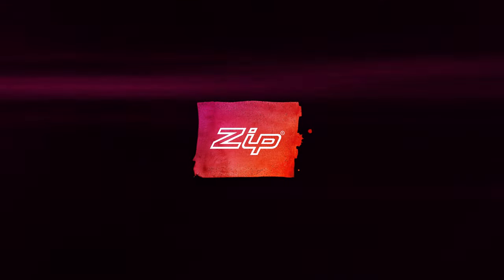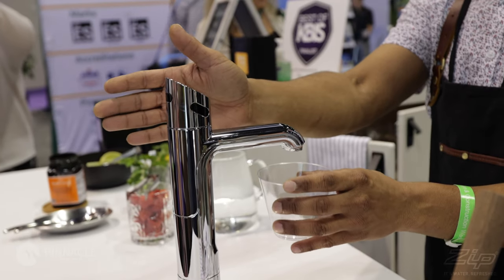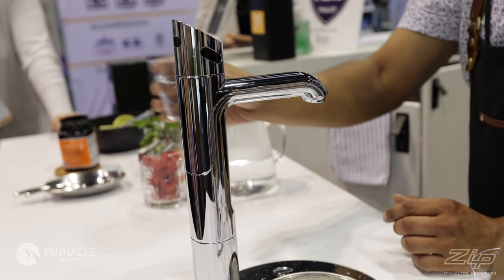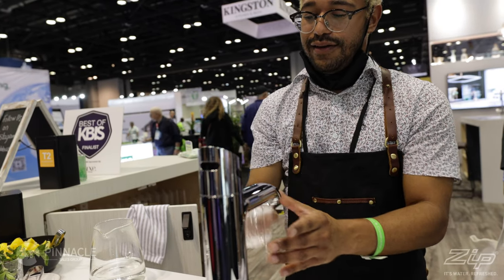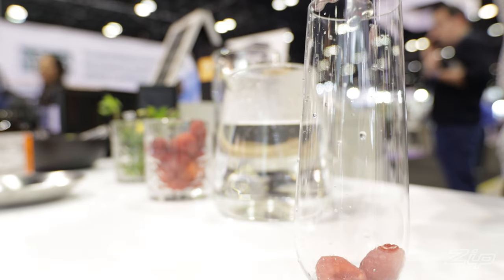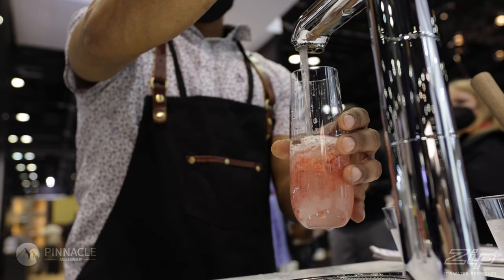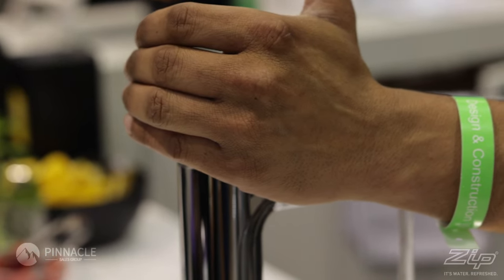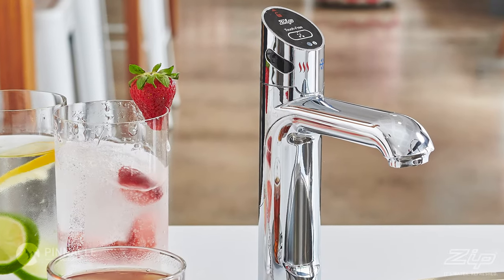Zip Water - HydroTap Touch Free Wave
Zip Water showcased their HydroTap Touch Free Wave during KBIS 2022 earlier this month.

Each booth visitor was impressed by this innovative piece that delivers filtered chilled, sparkling and boiling water with the wave of a hand.

Contact Pinnacle Sales Group for additional information.